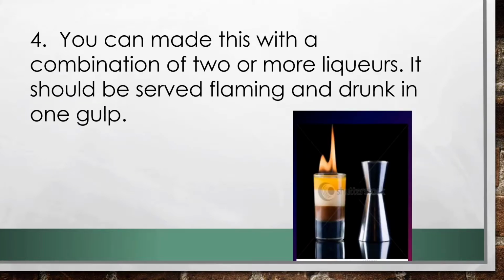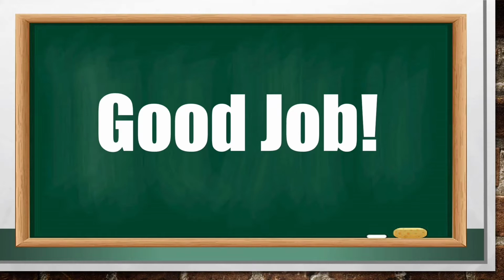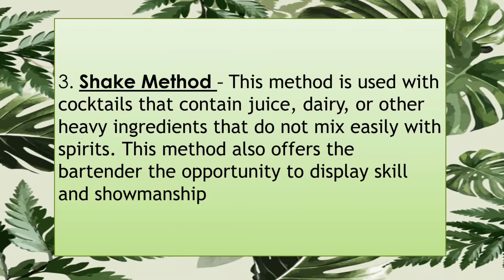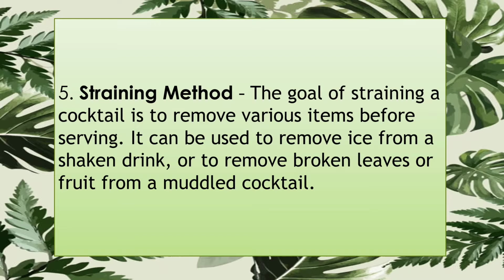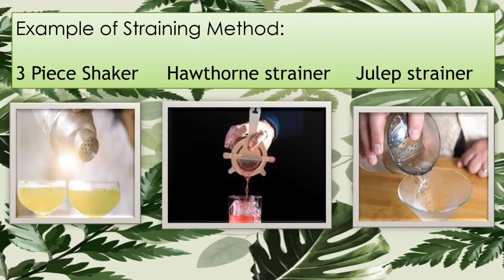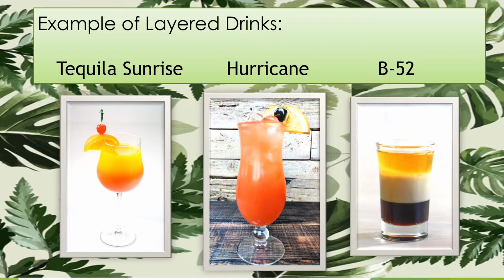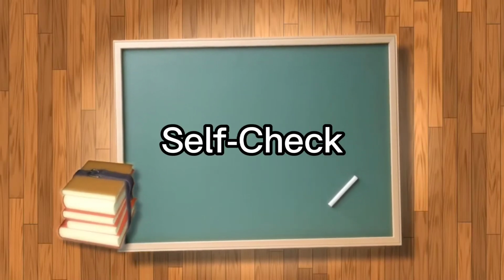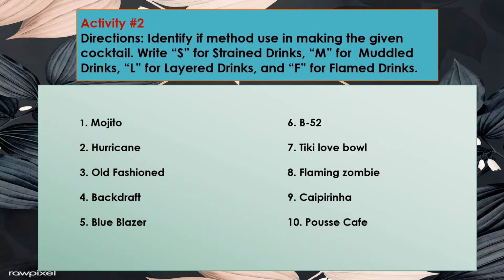Methods of Micing Cocktails (Bartending 12)